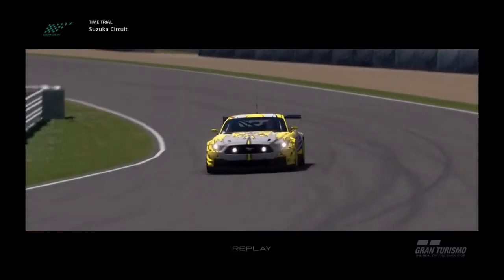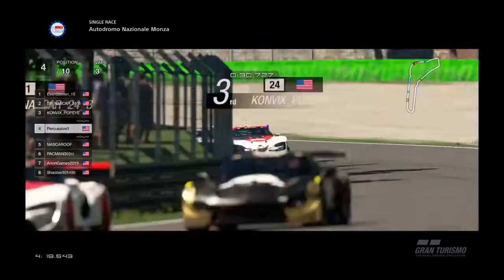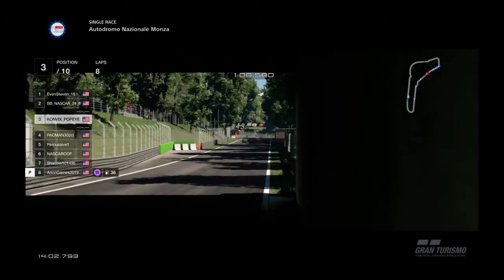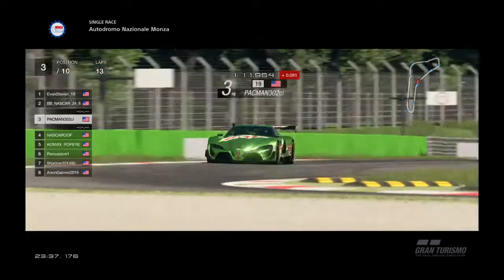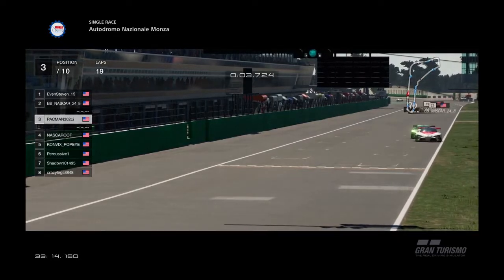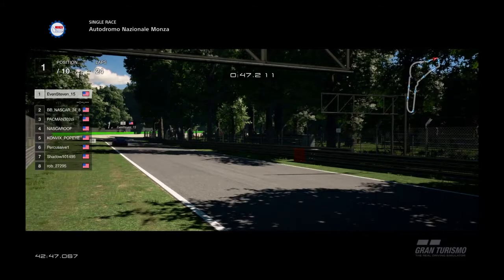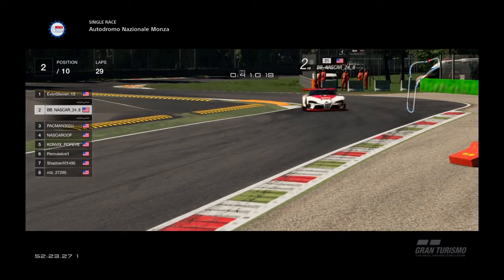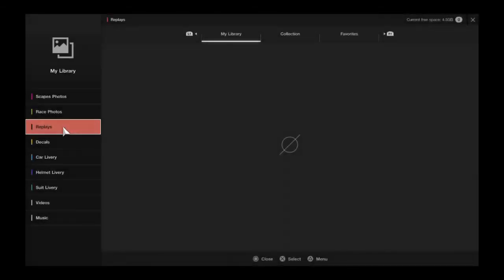Race #5: Italian Grand Prix - 2020 NOSSCAR GT Cup Series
The NOSSCAR GT Cup Series drivers have arrived at Autodrome Nationale Monza for the Italian Grand Prix on Gran Turismo Sport. It's the second running of this event. A 60-minute endurance race with multiple pit stops will determine your race winner.

Commentary by Ayrton Frederick
Produced by Ayrton Frederick